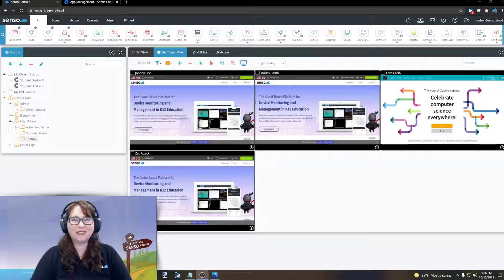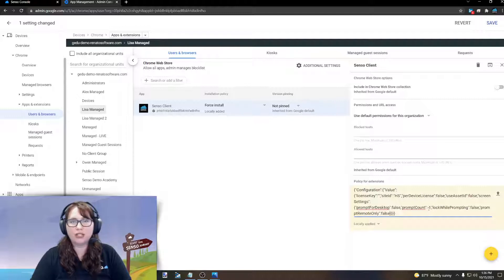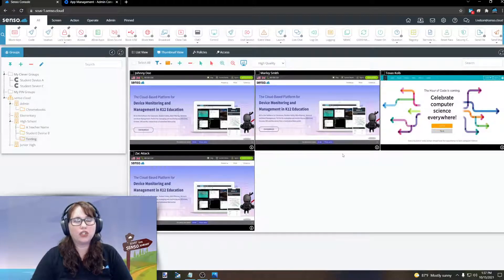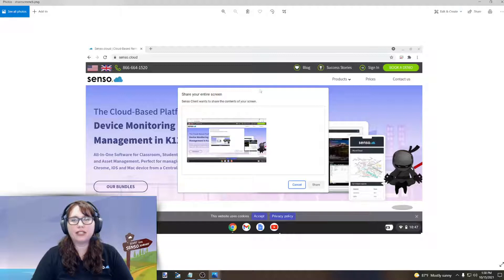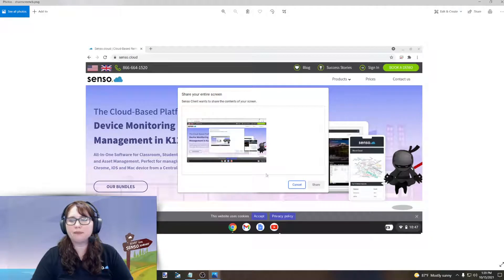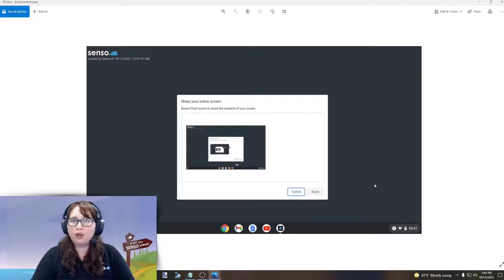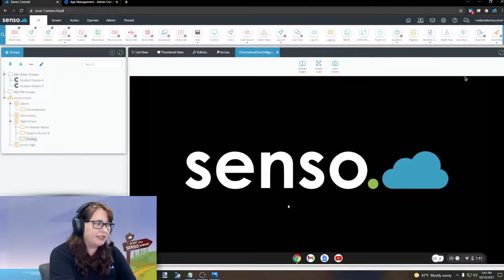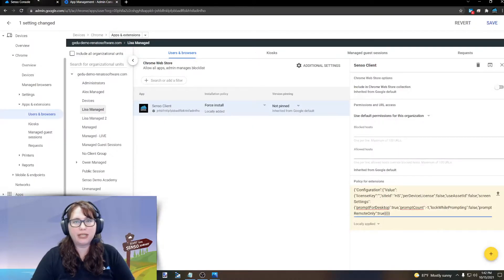Ways to view Chromebooks remotely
Welcome to Senso.cloud. Learn how to modify the configuration file to view Chromebooks remotely in your Senso portal.